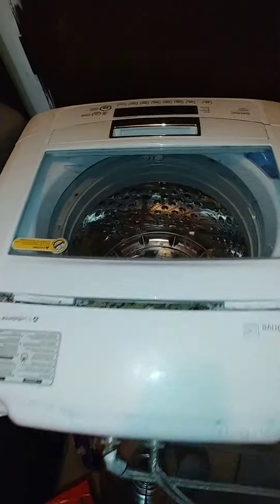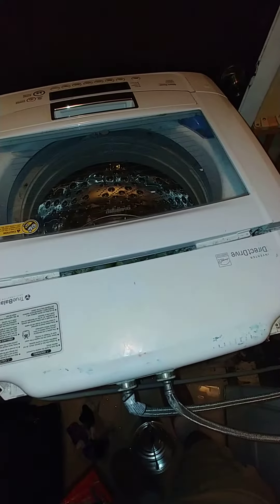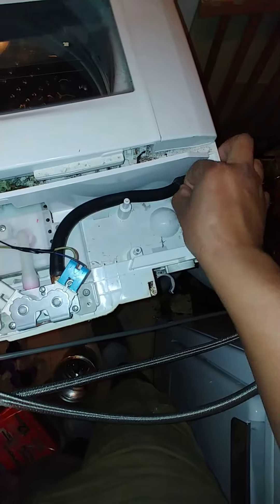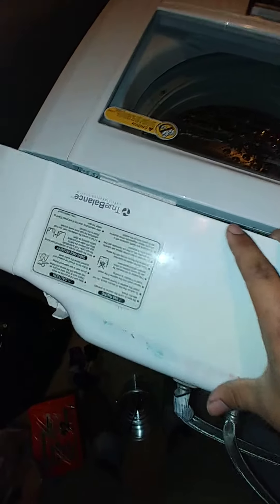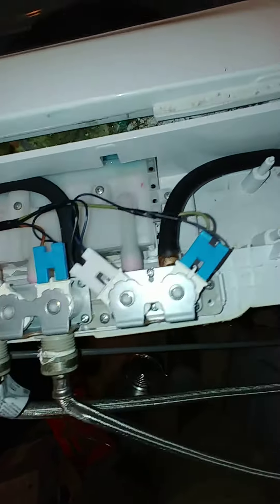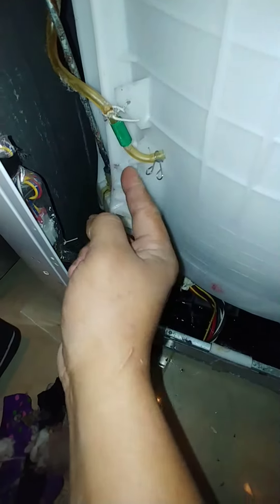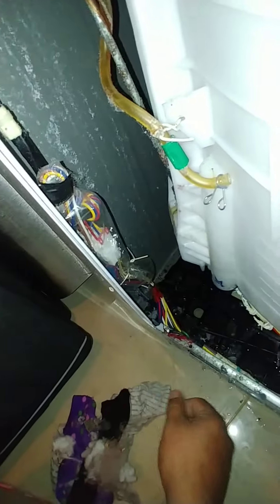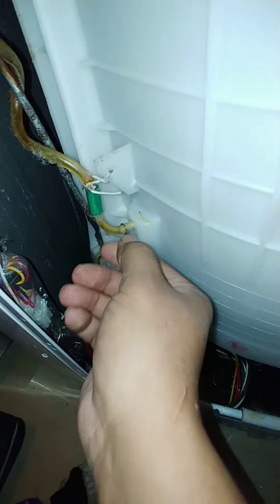LG WT1101CW top load washer 1E error msg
LG 1E error msg